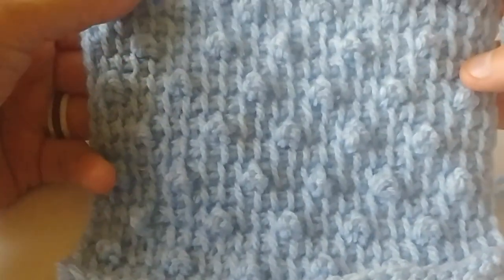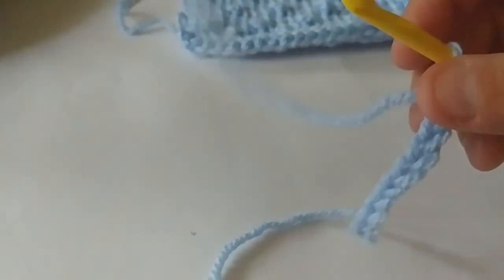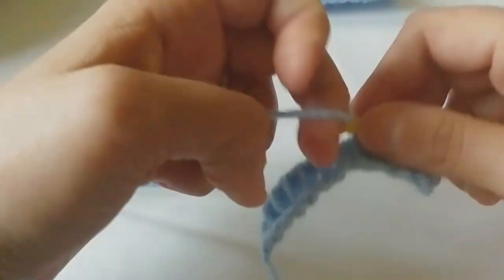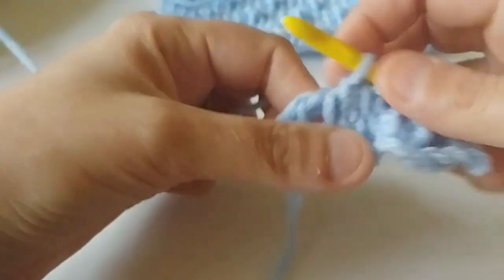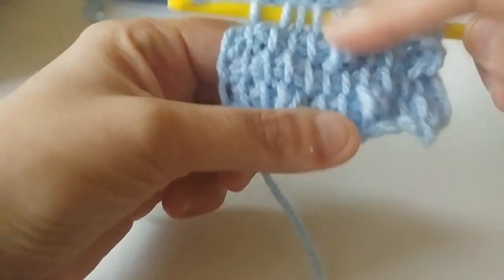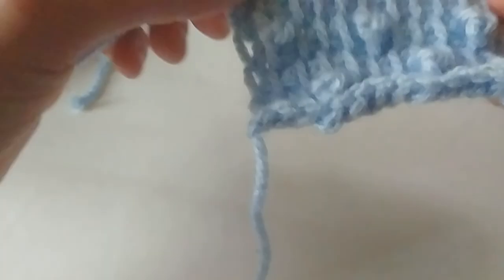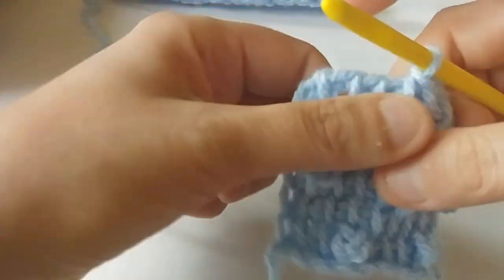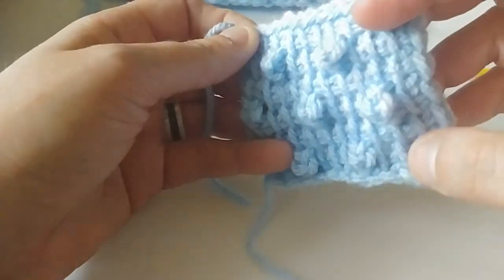Tunisian Crochet Popcorn or Bobble Stitch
A step by step tutorial for the Tunisian Crochet Popcorn or Bobble Stitch.

If you're following along with the CAL this is our last block! If you're not following along and just need this for a project then I hope you find this video to be helpful!

Be sure to visit MyWorkbasket.com for other crafty fun and tutorials. To CAL I mention can be found

If you've been following along this video is late and I apologize, I mentioned more about why on the blog.